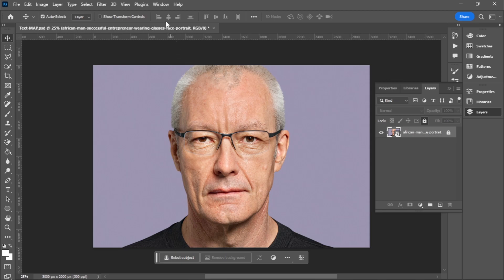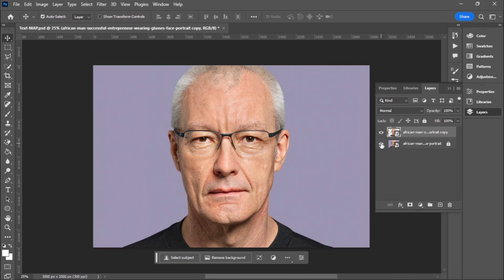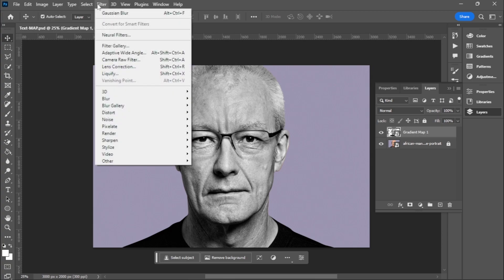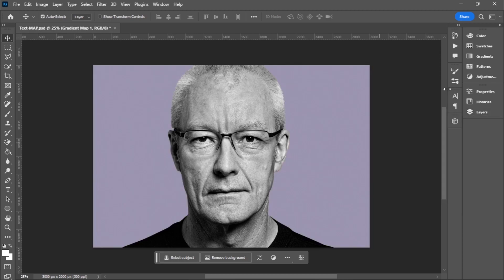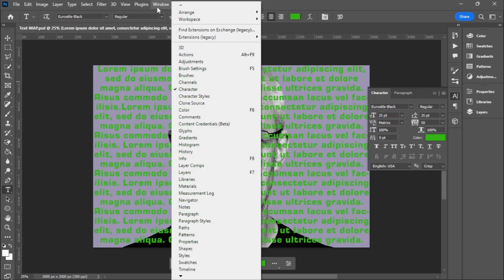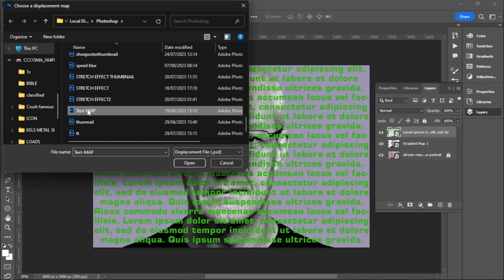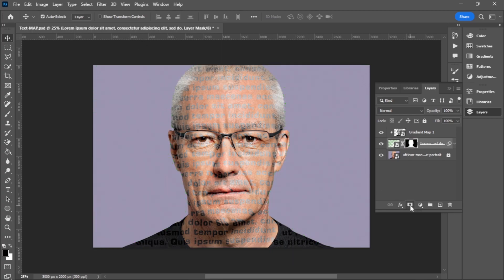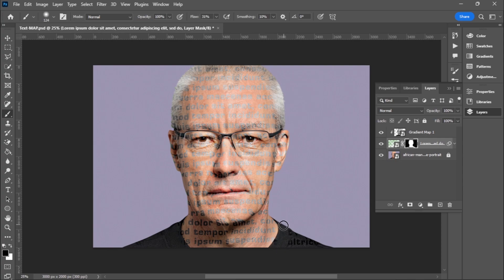The Create Text Portrait Effect In Photoshop You'll Never Forget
Let's create text portrait effect in Photoshop.
➤Customize User interface
➤Remove backgrounds
➤Gradient Maps
➤Masking
➤Filter gallery
➤Quick object selection

✪TIMESTAMPS✪
0:00 Intro
0:03 Customize User interface
0:32 Remove backgrounds
0:50 Gradient Maps
1:28 Filter gallery
3:58 Quick object selection (Ctrl + left click)
4:07 Masking
5:03 Outro
Our channel is about graphic designing. We cover lots of cool stuff such as logo designing, photo editing and branding